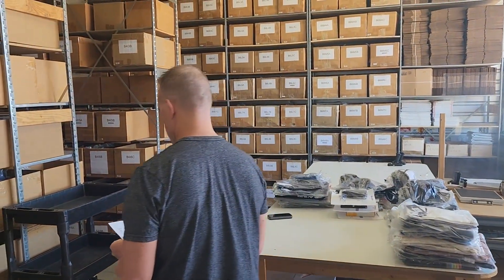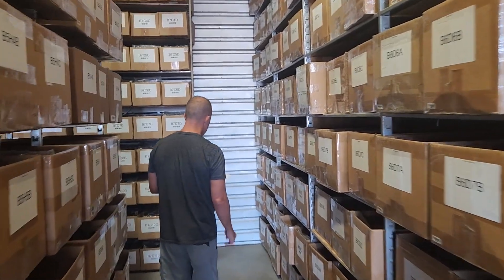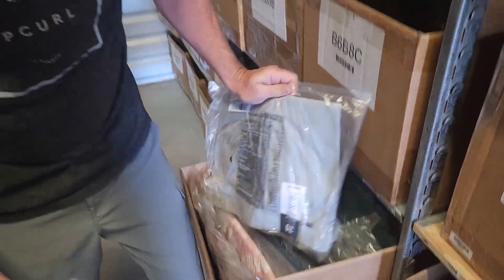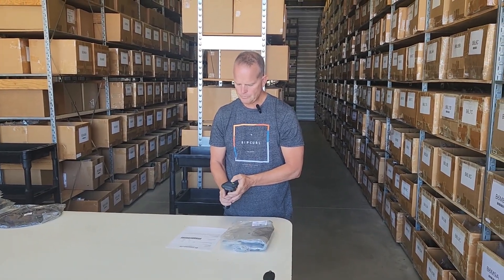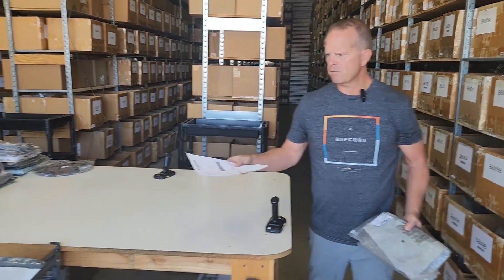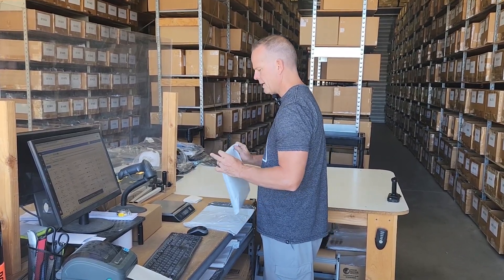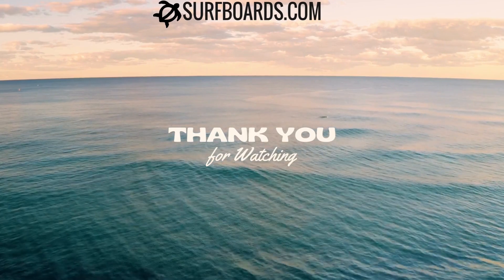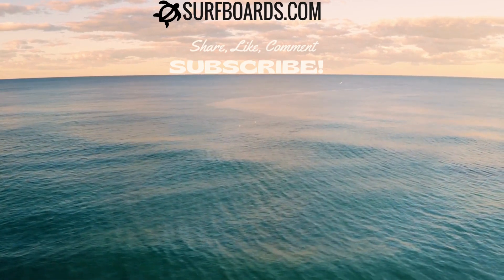Going behindthescene at Surfboards.com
In our behind the scenes series we try to show our customers what happens after they add an item to their cart and place an order. From the people shipping your items to the equipment and processes we use to do so, this series gives you a behind the scenes look at our E-commerce operation. Want to see your order picked and packed?

Tiktok.com/@surfboardsdotcom
Twitter.com/surfboards_com
Facebook.com/surfboardscom
Instagram.com/surfboardsdotcom